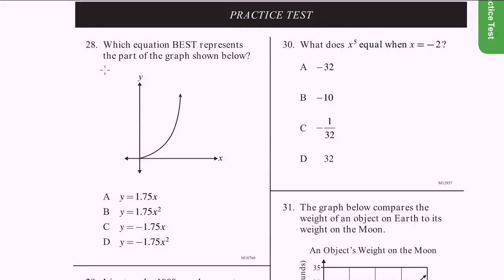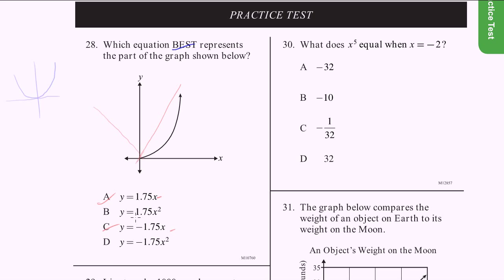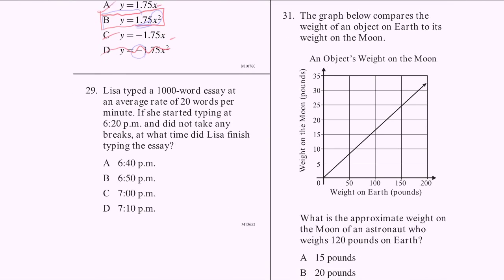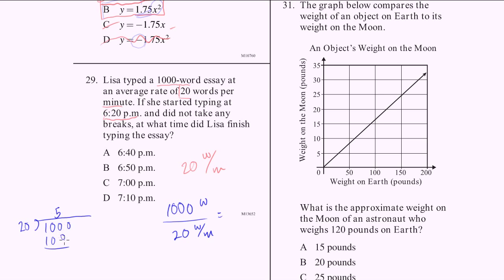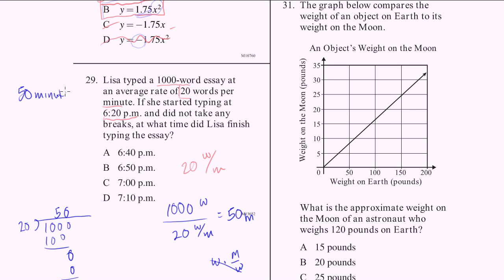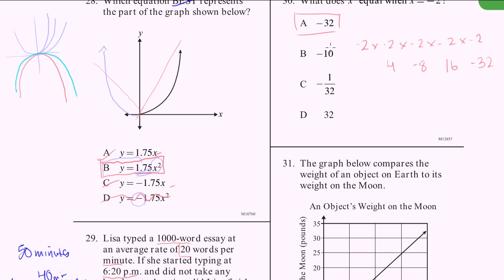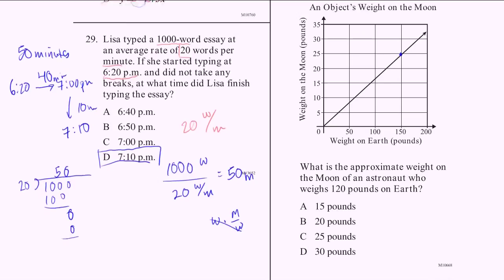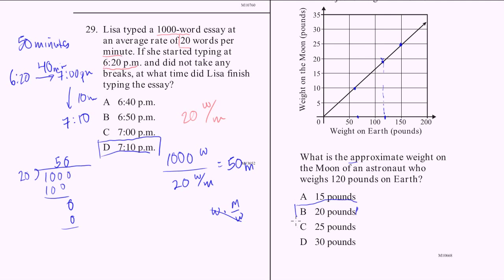009 CAHSEE Practice Problems 28 31